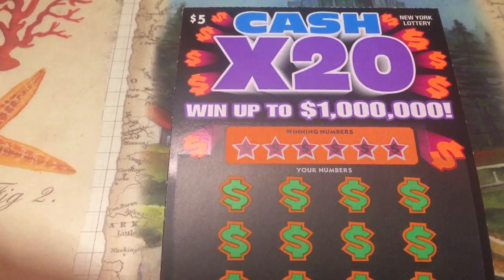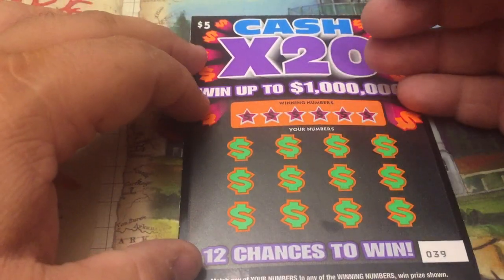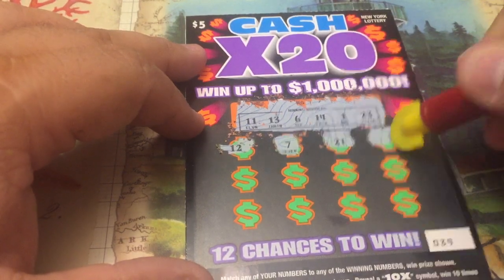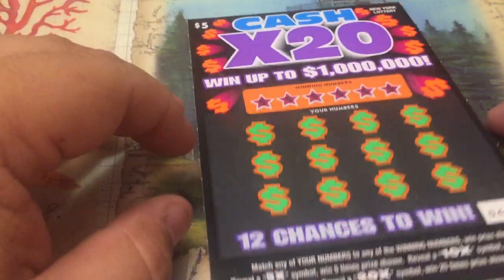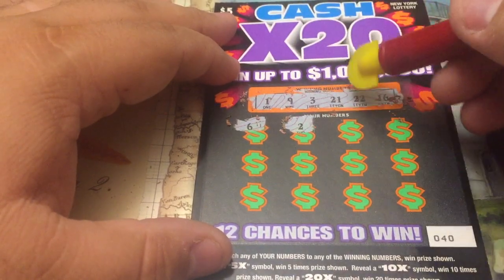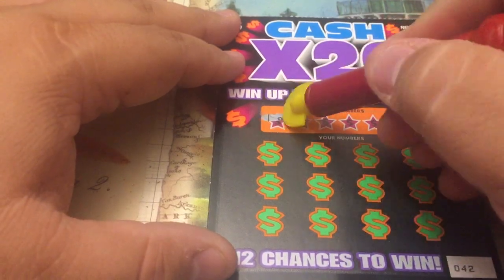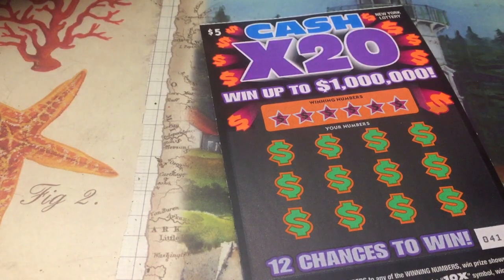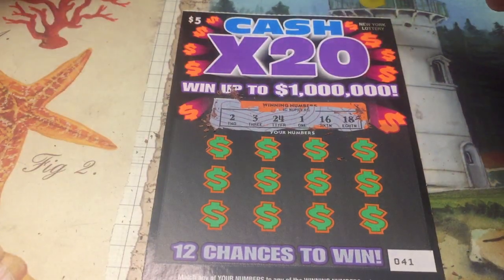$5 - CASH X20 ! Ticket NYS Lottery Scratch Off instant! BRAND NEW TICKET! BENGAL CAT antics!!